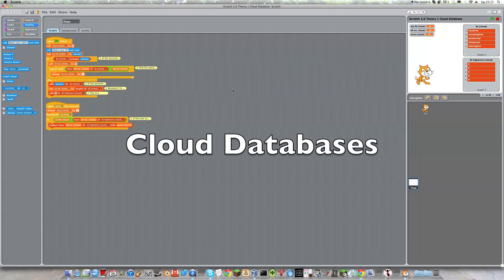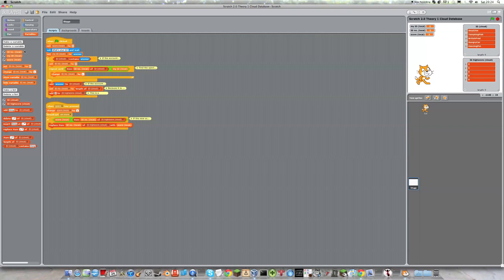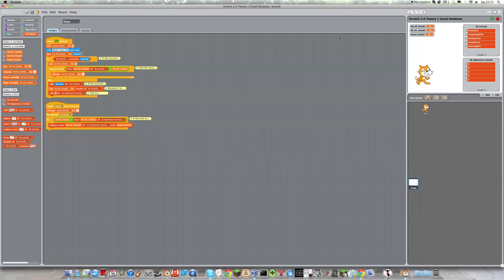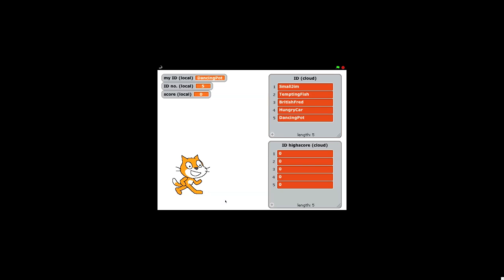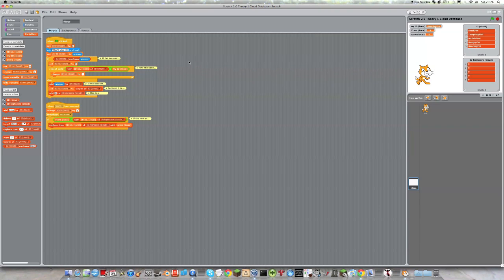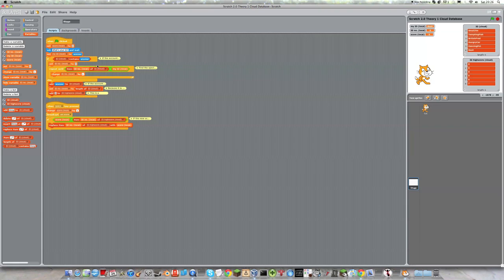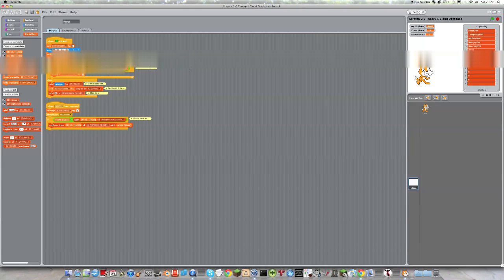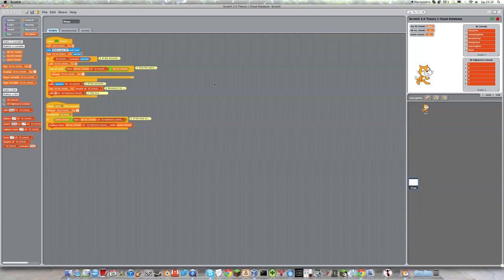Scratch 2.0 Theory 1: Cloud Databases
I talk through how one might make a Database on the Cloud in Scratch 2.0. Considering the saving limitations of 1.4, this is a real excitement!